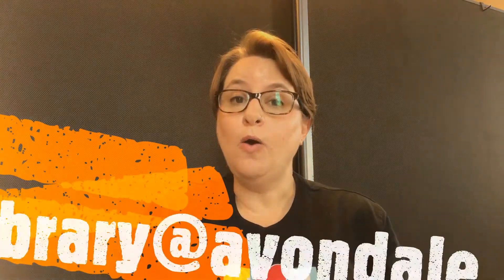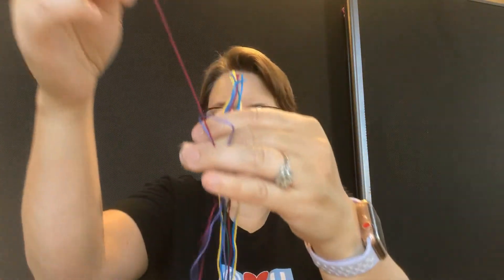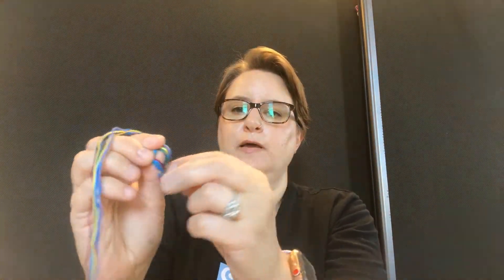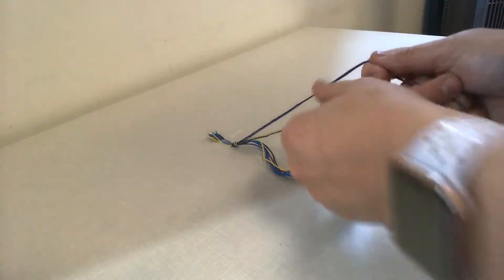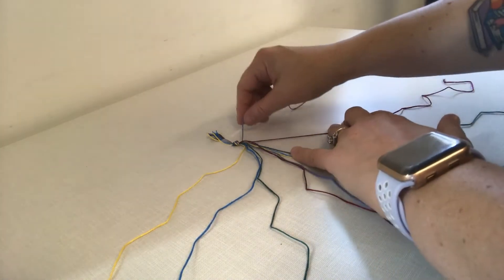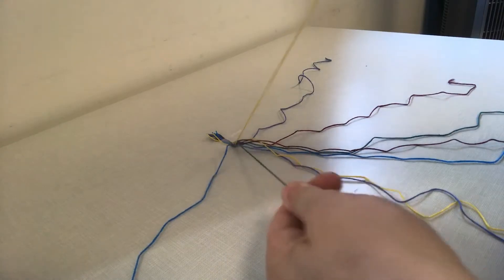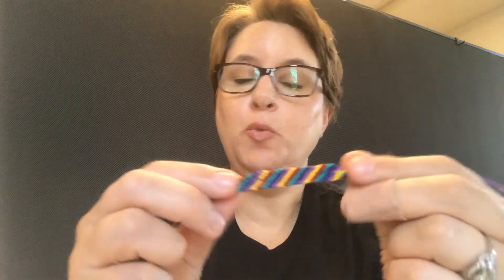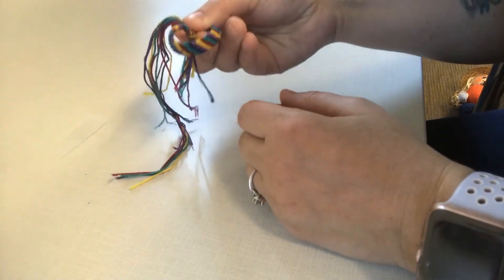More to Explore Friendship Bracelets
Learn how to make a basic friendship bracelet.